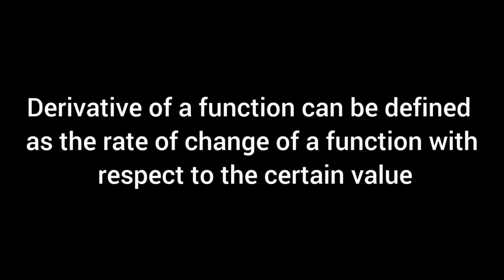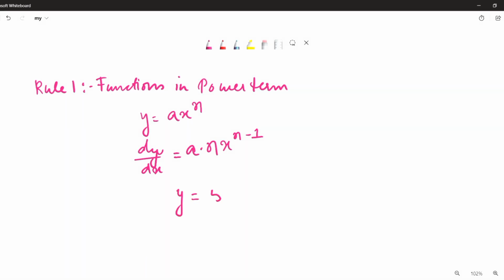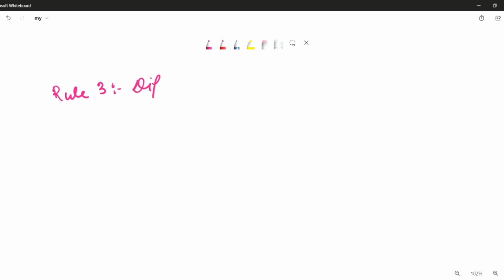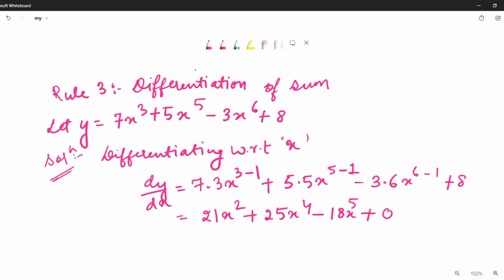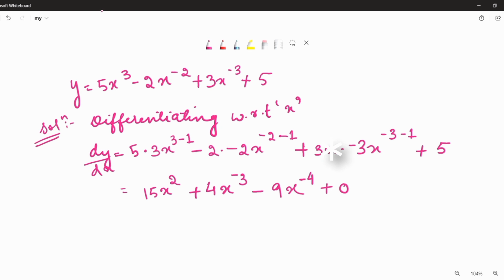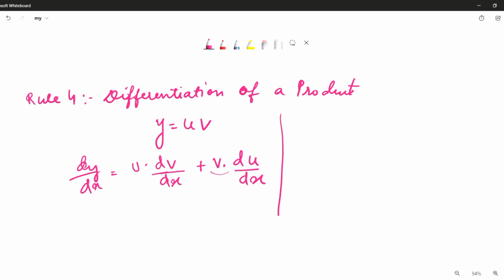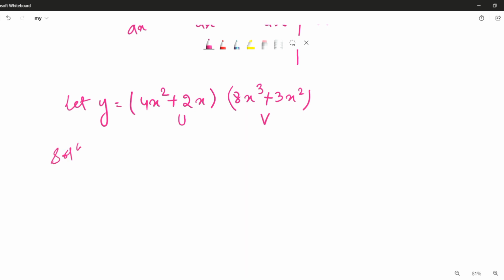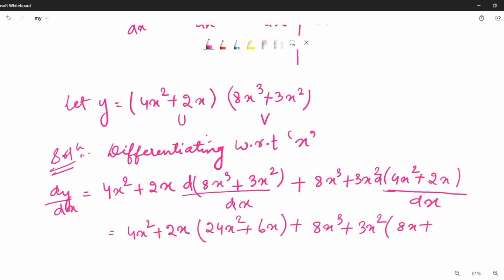Basic differentiation for Economics (In English) Mathematical Economics ||Masters|| UGC- NET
Differentiation and Rules of Differentiation
(part-1) with full explanation.